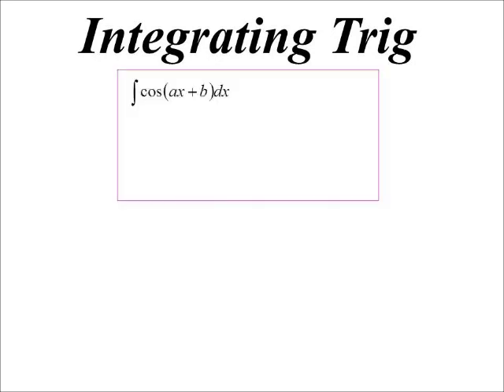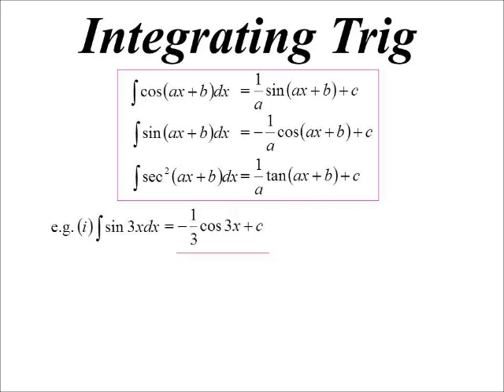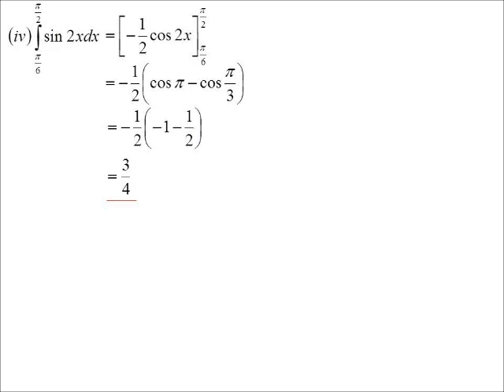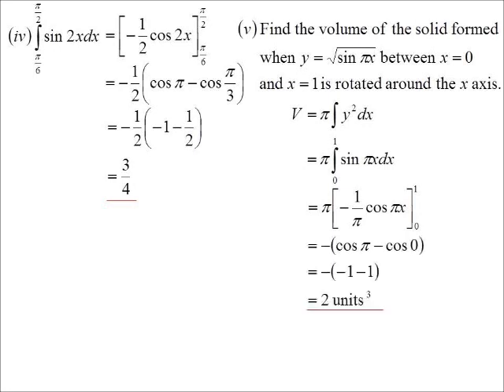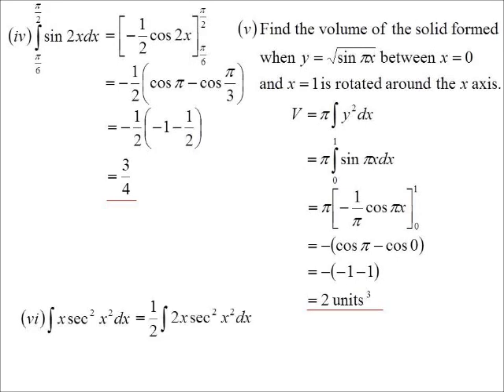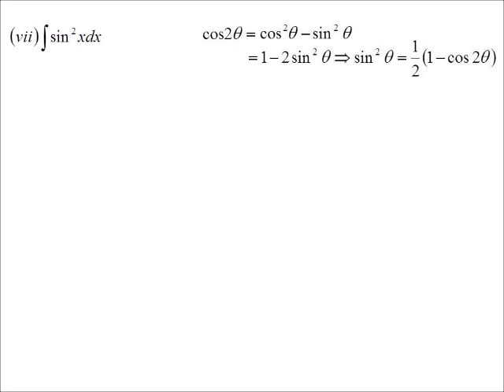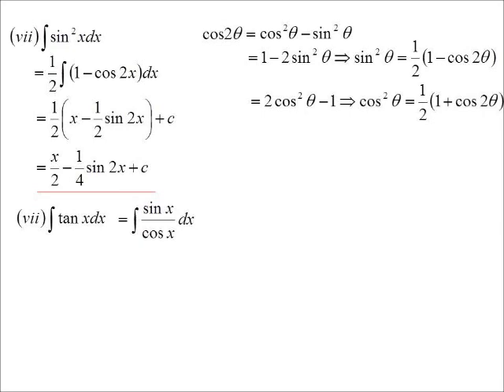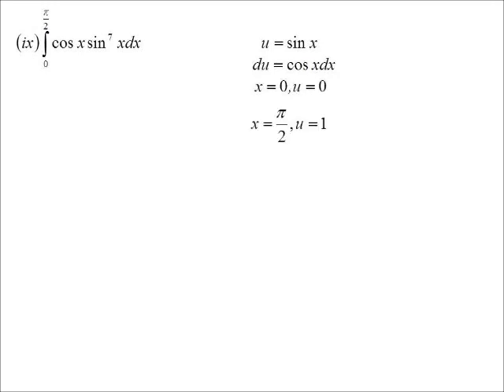12X1 T03 04 integrating tig 2018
Performing the inverse operation of differentiation to the trig functions